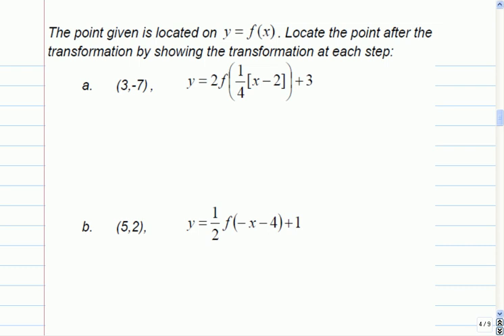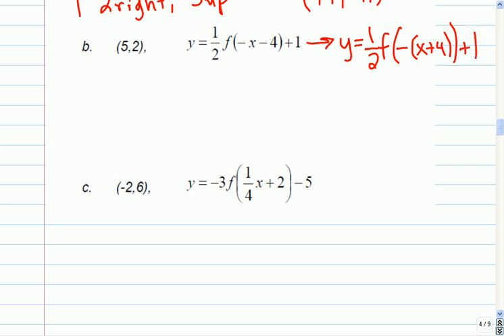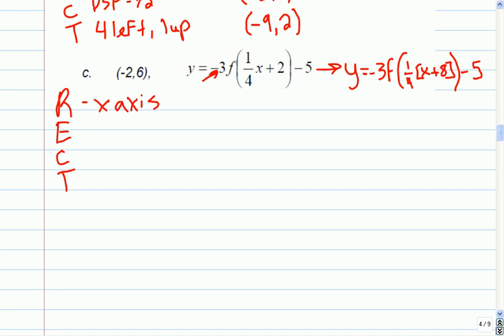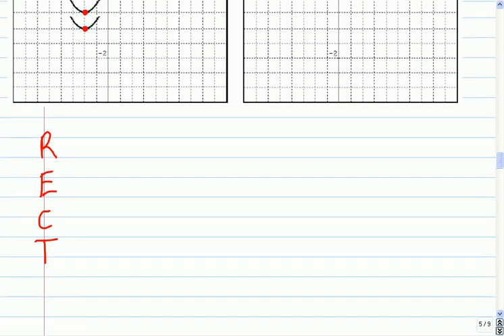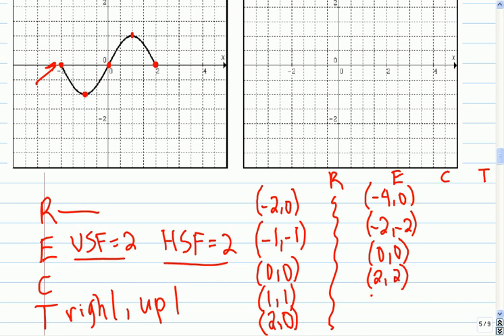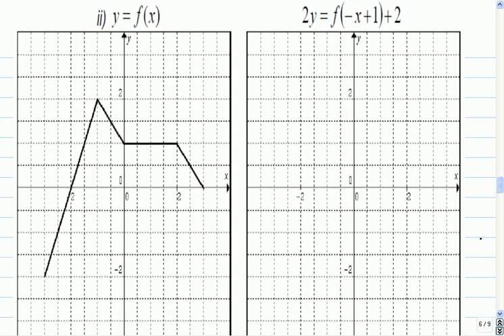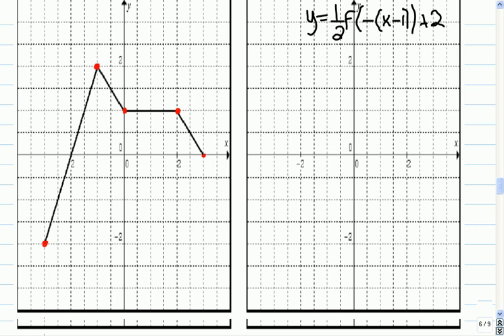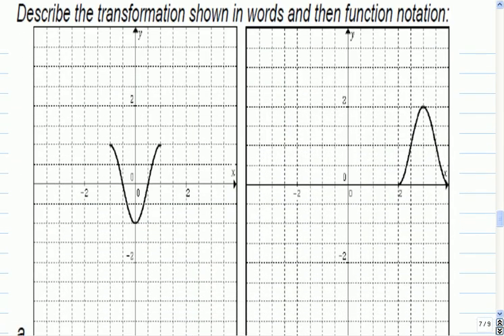Mr Joyce Math 12 - Combining Transformations III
In this lesson we look at how to combine all of the transformations we've learned so far.